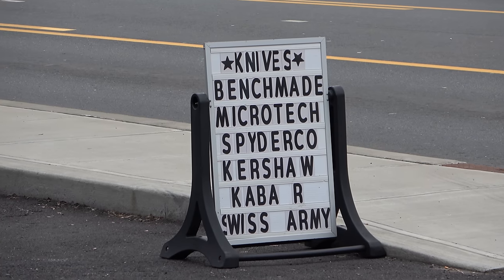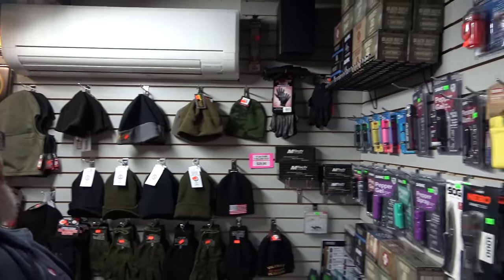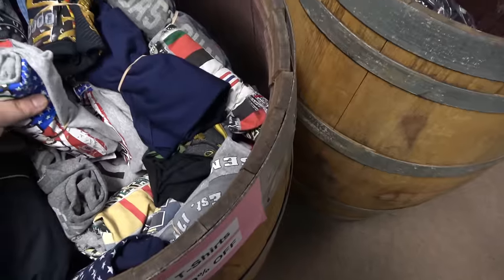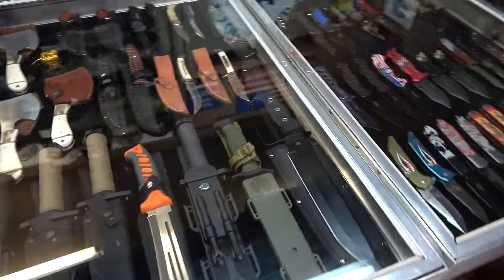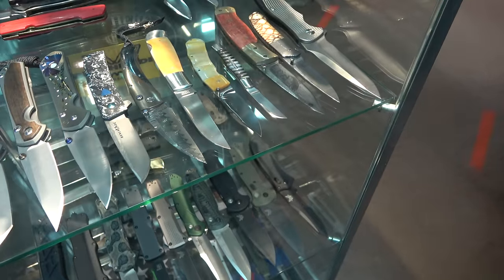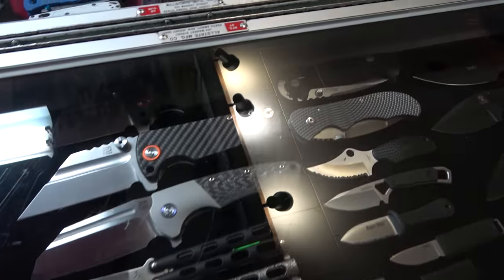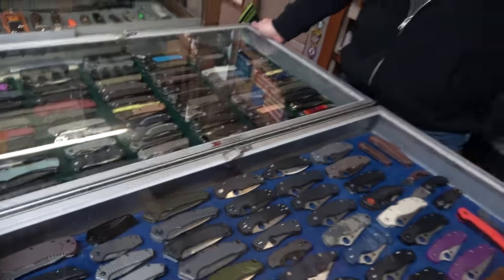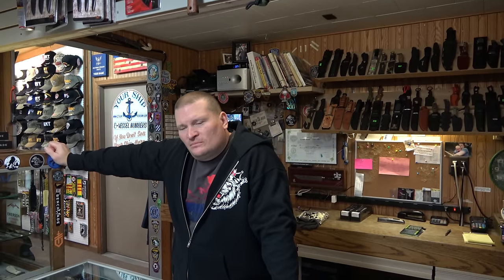My "Local" Knife Shop...JT's Knives In Port Jervis, NY